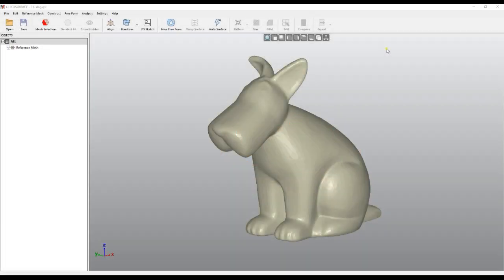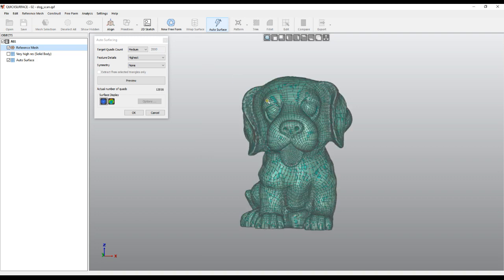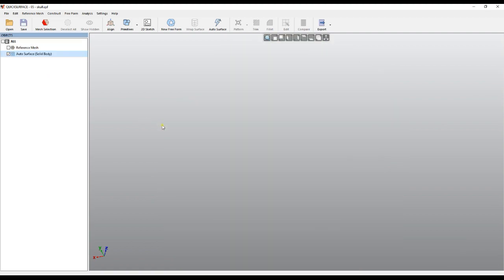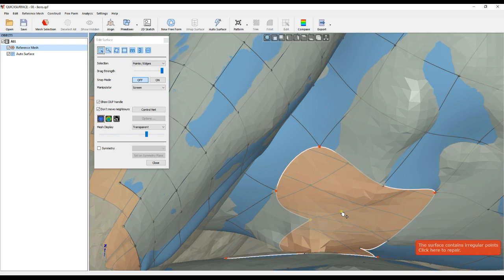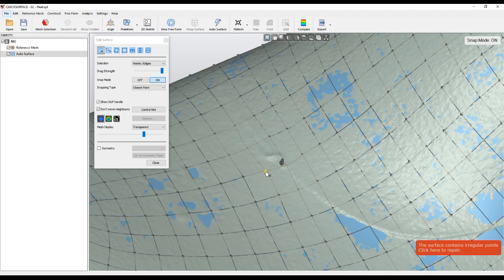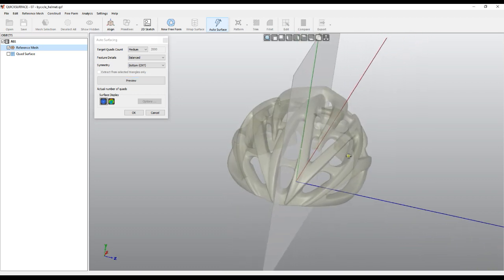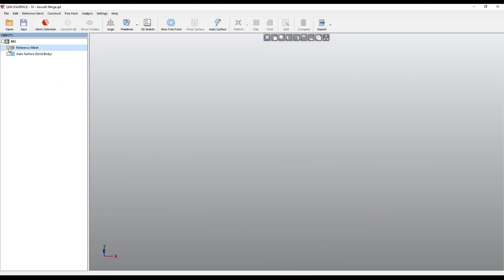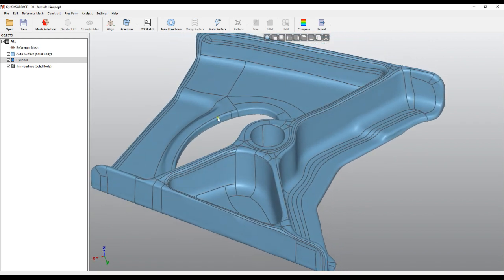QS Tutorials: Automatic Surfacing Demonstration - How to do Reverse Engineering with QUICKSURFACE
Learn how to convert organic free form surface into CAD model with hit of a button
TRY our software for FREE:

1.What is QUICKSURFACE?

2.How it works?

3. Why QUICKSURFACE?